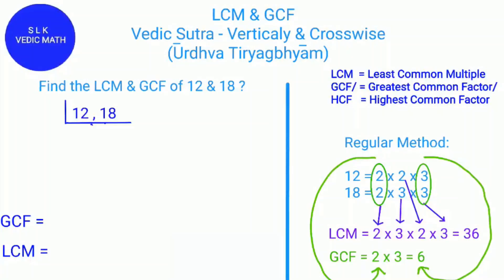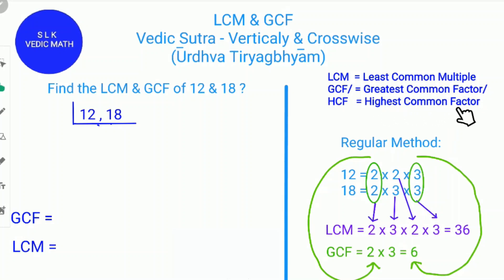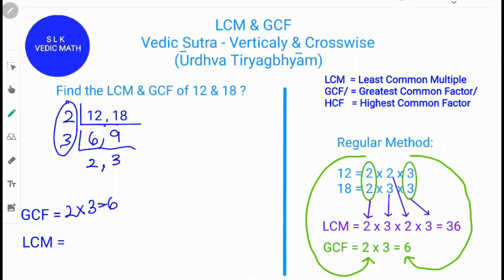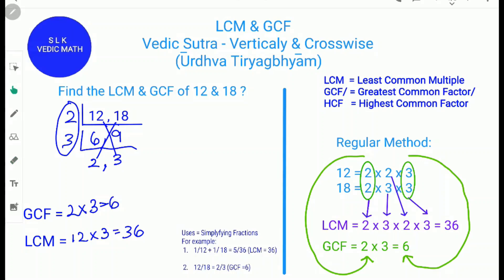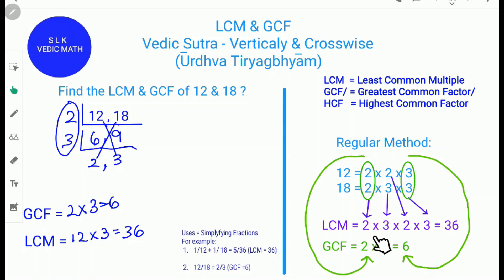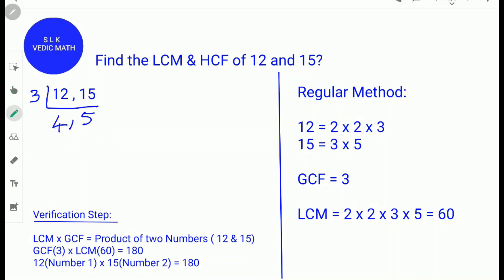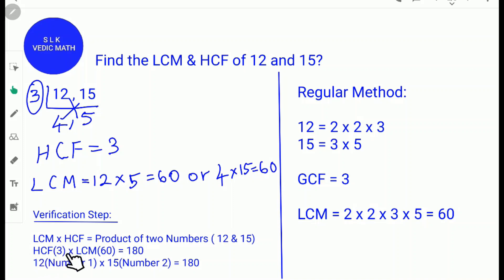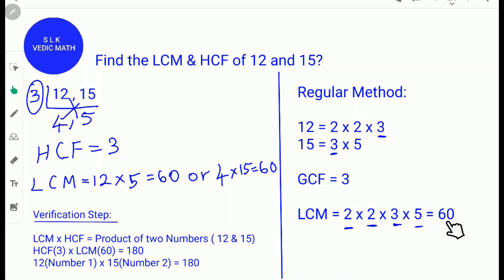Shortcut to find LCM and GCF / HCF | Vedic Method | Uurdhva Tiryagbhyaam | Speed Math